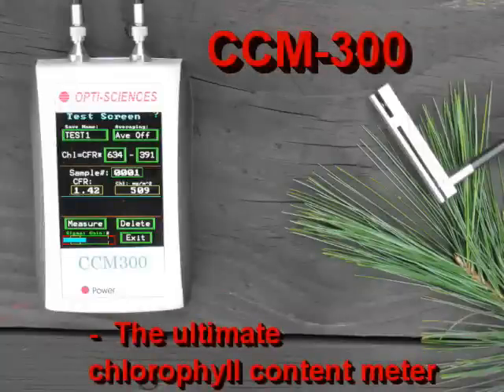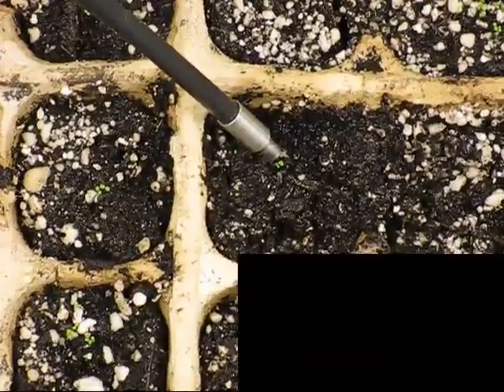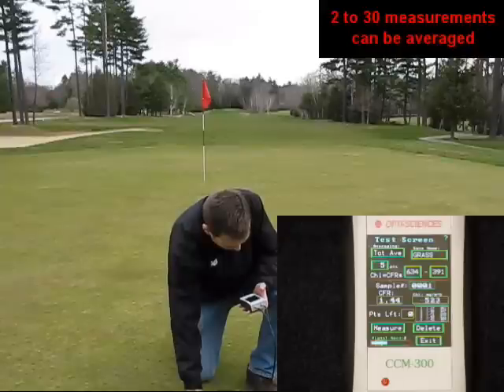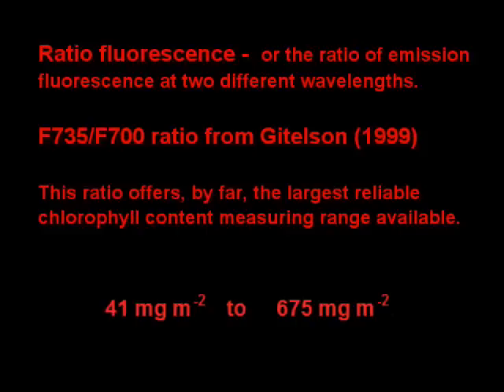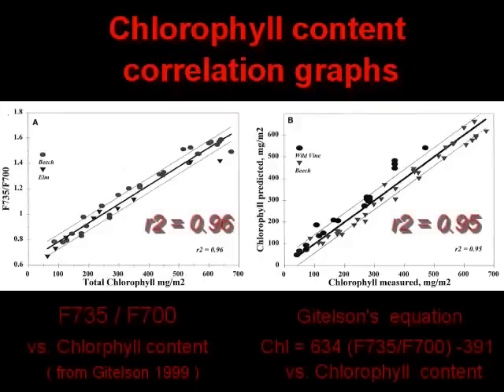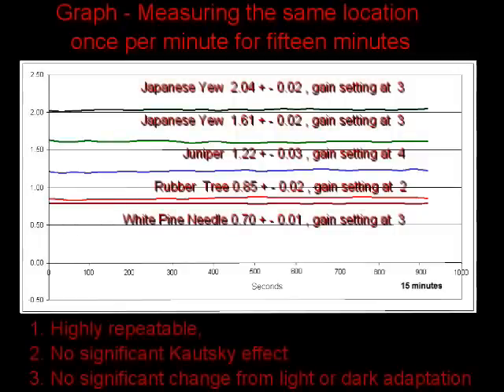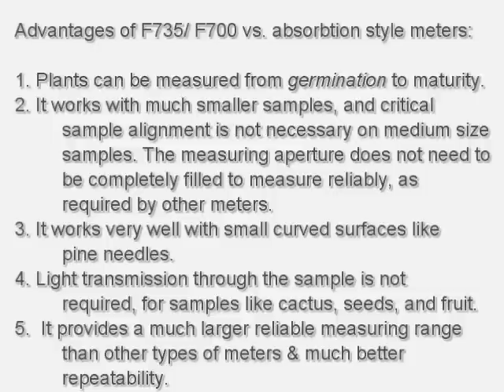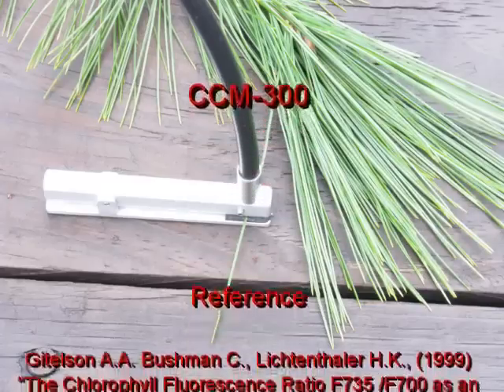CCM 300 brochure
CCM300 chlorophyll content meter.